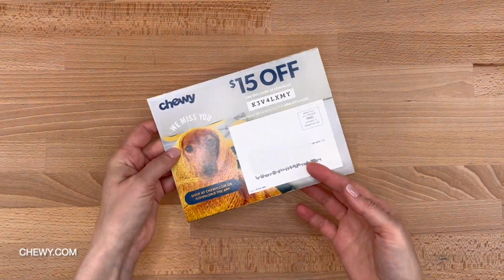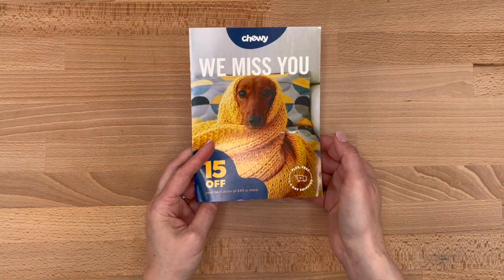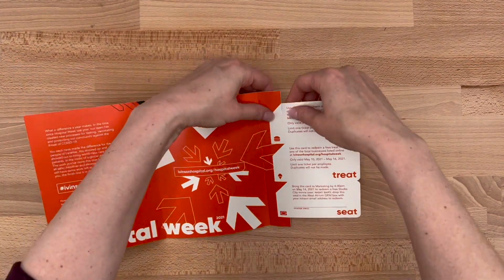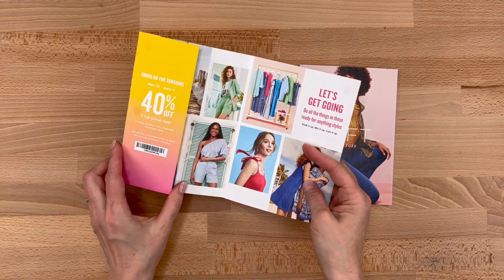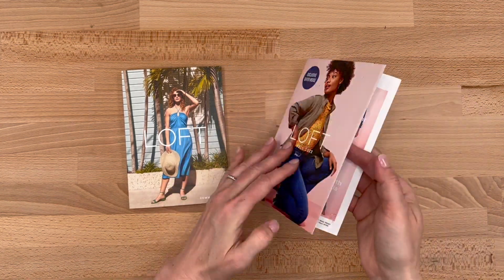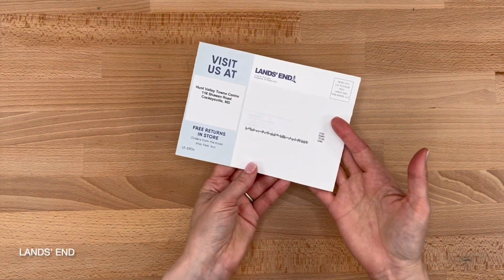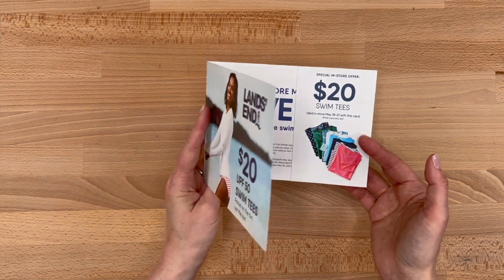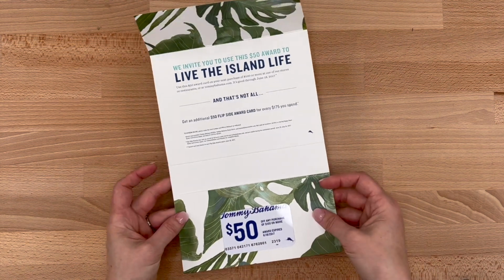Inexpensive and Attention-Getting Coupon Ideas –FOW #639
Today I’m sharing some simple and effective coupon mailers that should be super helpful if you’re planning any promotions in the coming months. I’ve got six examples to show you, so, let’s take a closer look.

Fold of the Week #639 Project Credits & Specs:
Folding Style:  Tri-Fold
Sample #1: Chewy.com
Sample #2: Design: Jacob Chavez / Format: Smartpress Designer Folds
Sample #3: LOFT
Sample #4: Lands’ End
Sample #5: Tommy Bahama
Finishing: Score, Die-Cut, Machine Fold
Budget Rating: Low

GET GREAT RESULTS OUT OF YOUR PRINT MARKETING ON ANY BUDGET!

3.) CHECK OUT the Foldfactory Designer Folds line at Smartpress - 30 DESIGNS

4.)

DO YOU HAVE A POWERFUL PRINT MARKETING IDEA TO SHARE?
Foldfactory is about sharing ideas and strategies – so if you've ever been inspired by this channel, we invite you to "Fold it forward" so-to-speak, and share your ideas so that others may learn, too. Please send us your samples for a chance to get on the show or profiled in a blog post

Thanks for reading this far, and for watching my videos!
- Trish